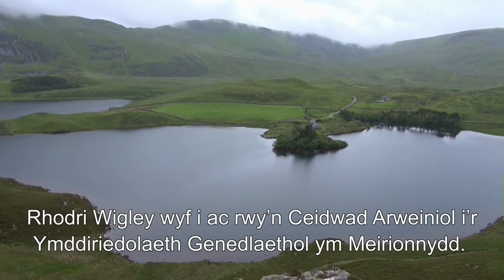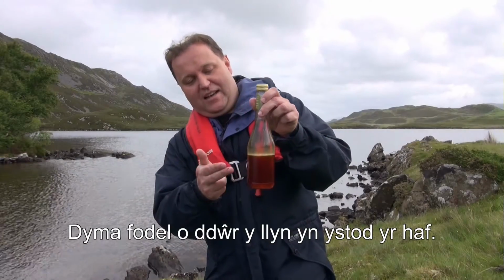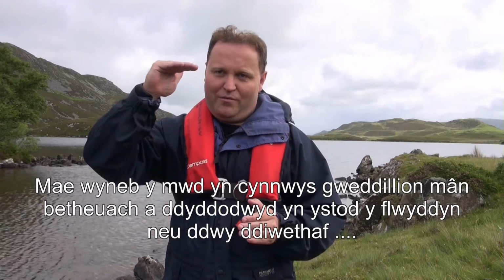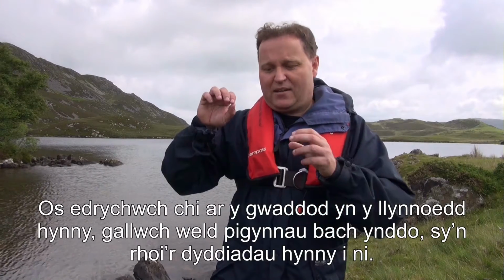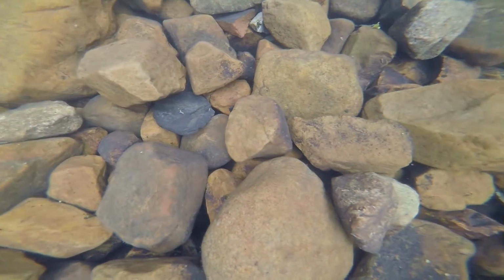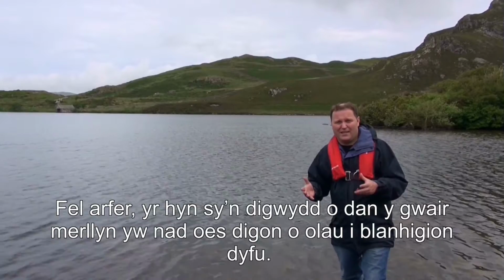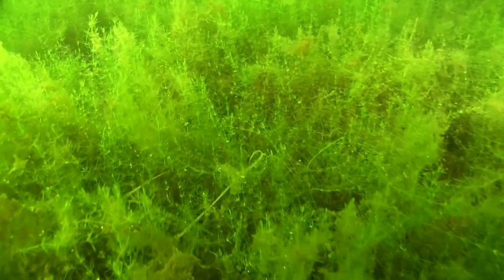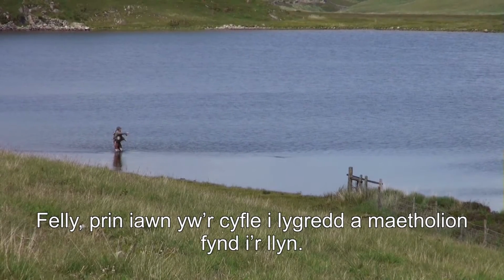Monitoring the lakes at Cregennan estate, Meirionnydd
Find out more about how we look after the Cregennan estate and monitor the water quality, plant community and environmental history of the lakes in Meirionnydd, Wales.